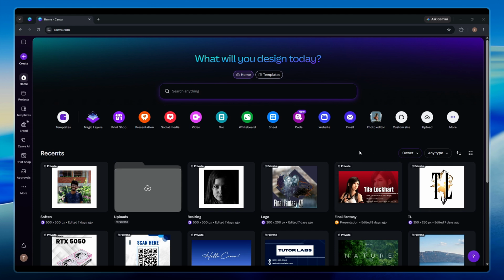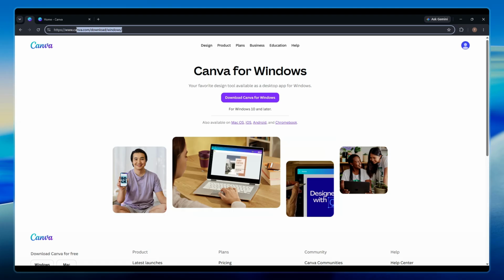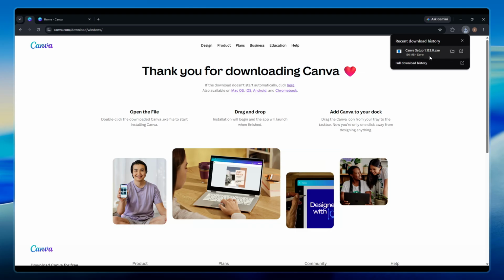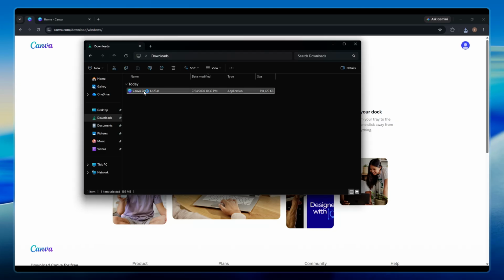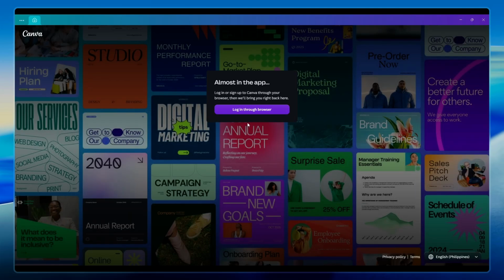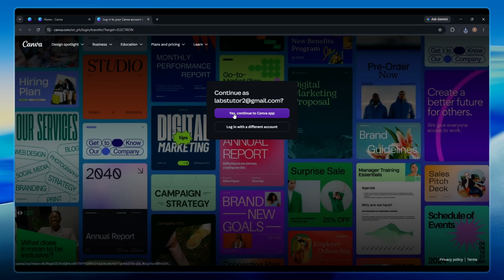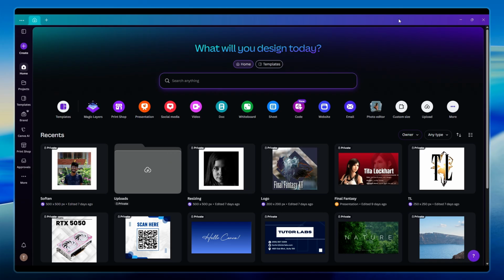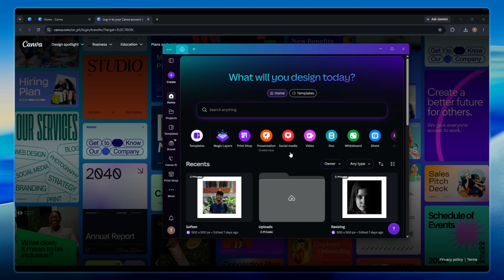How To Download And Install Canva On Laptop | Tutorial 2026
By the end of this video, you’ll know how to download Canva on laptop, install Canva app on Windows laptop, get Canva desktop app for computer, Canva installation guide for PC, setting up Canva on your laptop, download and setup Canva application, tutorial download install Canva PC, add Canva desktop version to laptop, run Canva app on a personal computer, quick guide to install Canva software, getting started with Canva desktop, how to put Canva on your computer